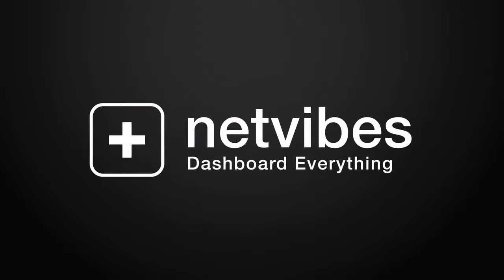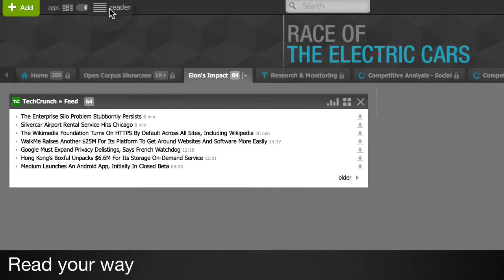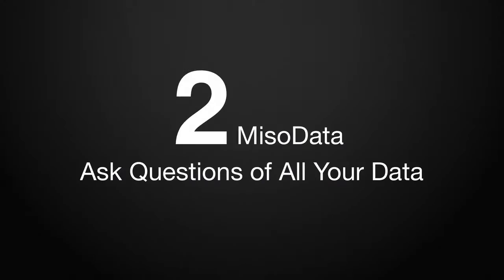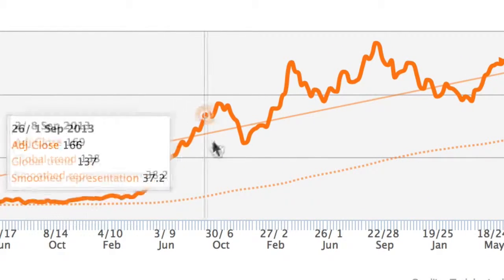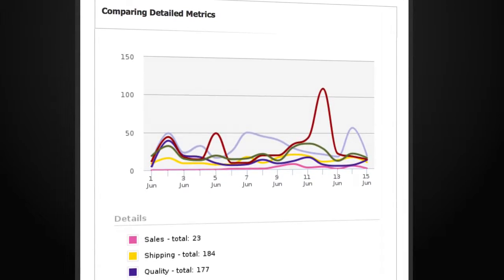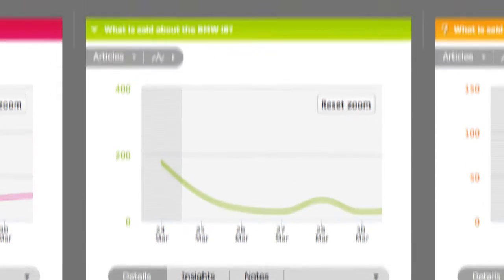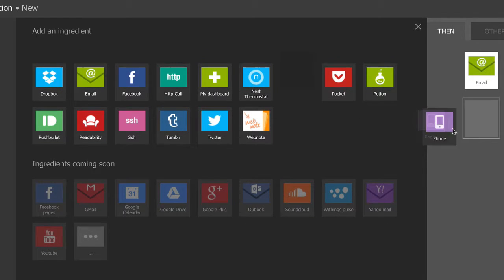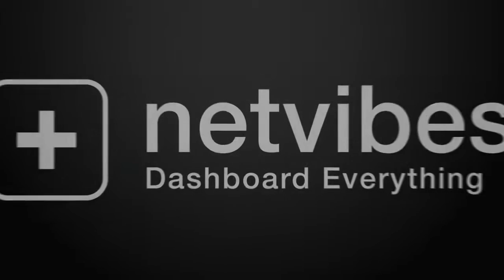Netvibes overview 5 ways Dashboard Intelligence helps your business short version HD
Netvibes dashboards are the best way to monitor all the data that matters to your brand or business.
5 ways that Netvibes dashboard intelligence helps your business:
1. Personal Corpus: Listen to your own Internet. Cut out the noise; focus on what matters.
2. MisoData: Ask questions of all your data with drag-and-drop analytics
3. PushMail: Deliver automatic, tailor-made reports to anyone--colleagues, clients, etc.
4. AutoSave: Retain the unlimited memory of your business
5. DoT: Automate your business logic with the Dashboard of Things